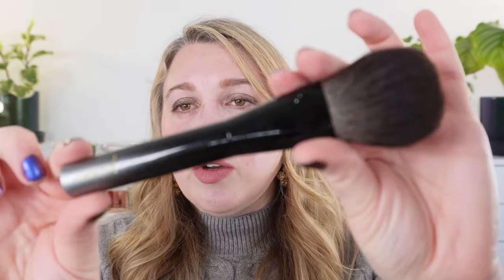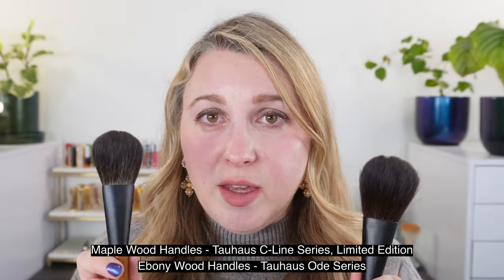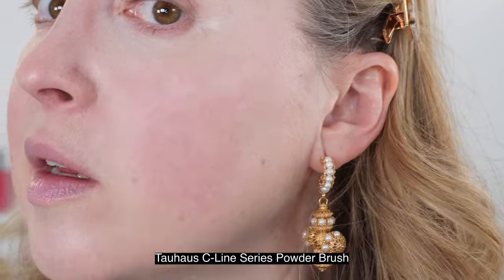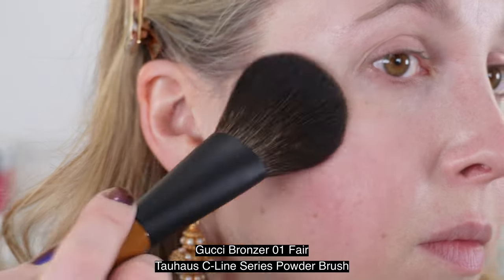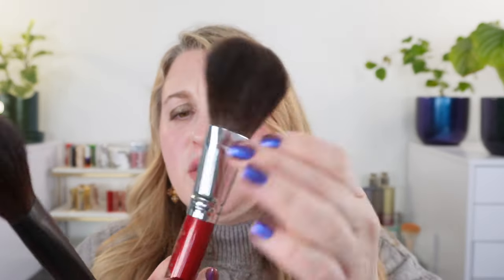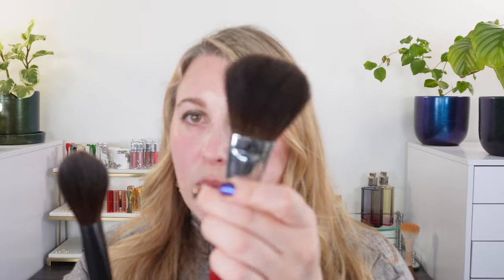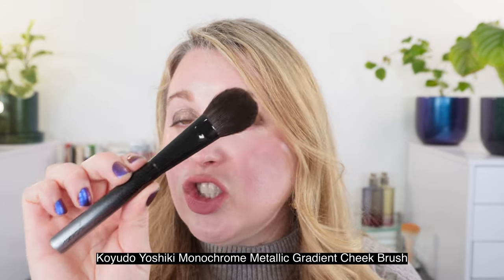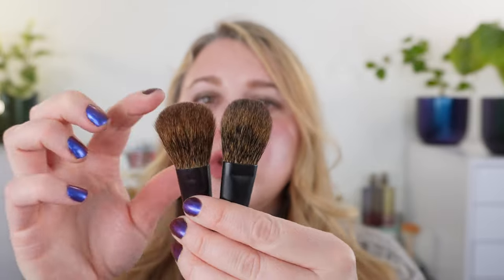Luxe Fude Brushes Featuring Tauhaus Ode vs. C-Line Series, Koyudo Yoshiki Gold and Monochrome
Thank you to Fude Beauty for sending me these brushes and for sponsoring the giveaway! One winner will be randomly selected to win the Koyudo Yoshiki Monochrome Metallic Gradient Powder Brush which is one of my most used brushes! It’s a really wonderful powder brush!

Timestamps:
0:00 Giveaway Details
1:20 Tauhaus Series Intro
2:20 Powder Brushes
4:49 Powder Brush Demos & Details
10:22 Powder Brush Comparisons
15:25 Koyudo Gold Cheek Brush
16:24 Gold Demos & Details
20:00 Gold Comparisons
21:26 Tauhaus Cheek Brushes
22:46 Cheek Brush Demos & Details
24:14 Cheek Brush Comparisons
28:39 Eyeshadow Brushes
29:40 Eyeshadow Brush Demos & Details
32:49 Eyeshadow Brush Comparisons
35:55 Brow & Pencil Brushes
37:12 Brow & Pencil Demos & Details
39:21 Pencil Comparisons
40:42 Overview / Summary

💟ABOUT ME:
Age: 42
Skin type: Balanced
Skin tone: fair neutral with slightly cool overtones

*️⃣FOUNDATION SHADES:
Chanel BD01, Concealer BR02
Chantecaille - Porcelain
Cle de Peau - I10
Givenchy - 1-N95